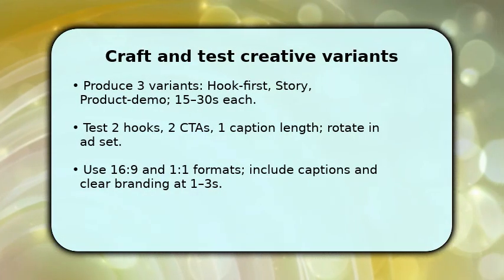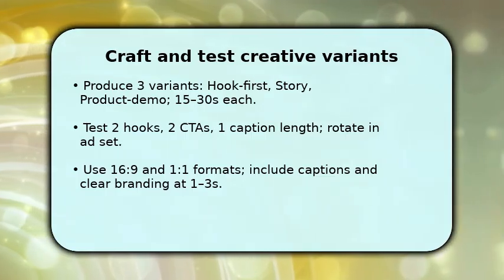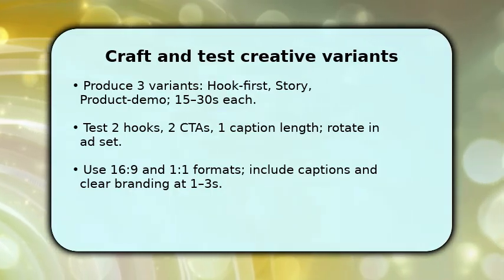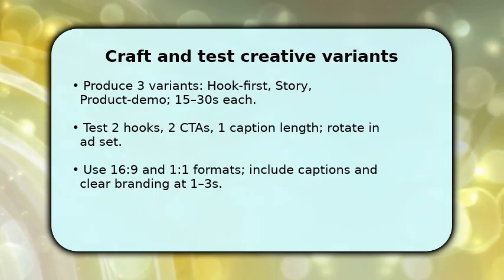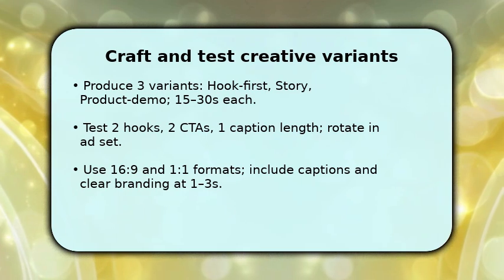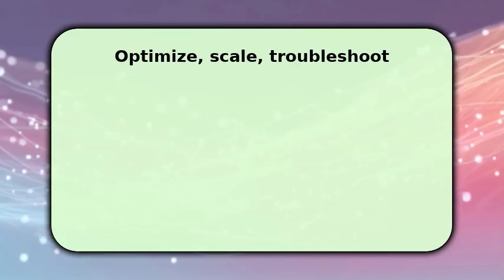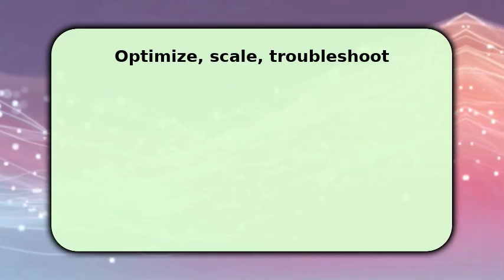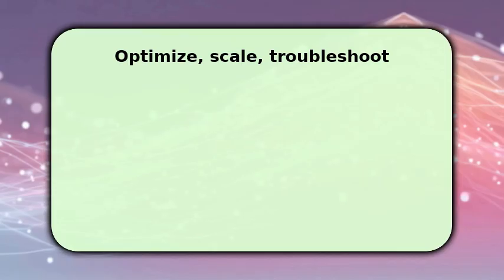How to Create High Converting Facebook Video Ads - Step by Step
Learn the art of crafting high converting Facebook video ads through a detailed step-bythy guide. Discover key strategies to optimize your content for maximum engagement and conversion rates on this essential tutorial.